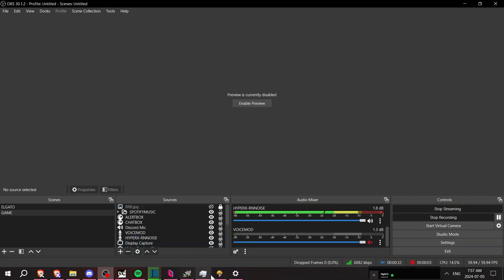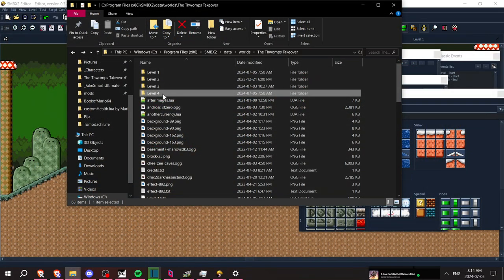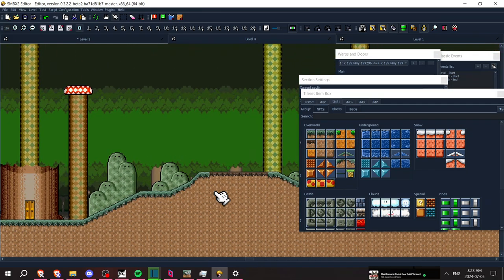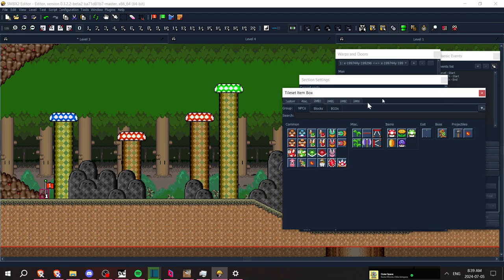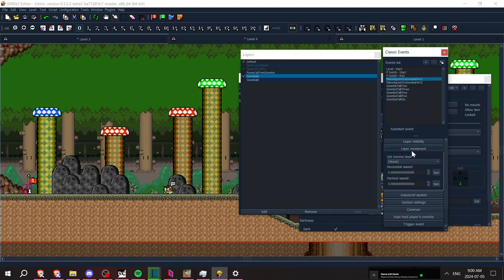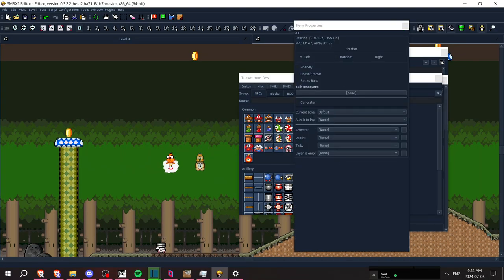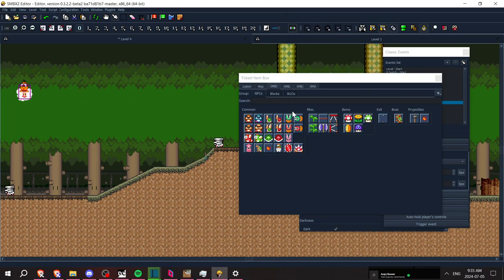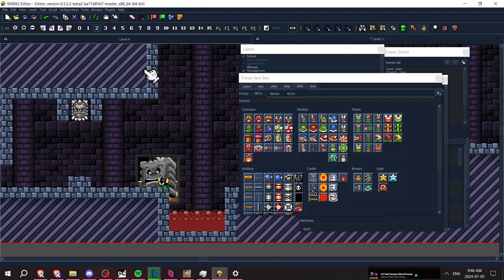Making SMBX Levels [31] - Minus Bros.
It's the first screen of the game but instead it's on fire ooo. Or maybe not ooo cuz arson isn't very cool.